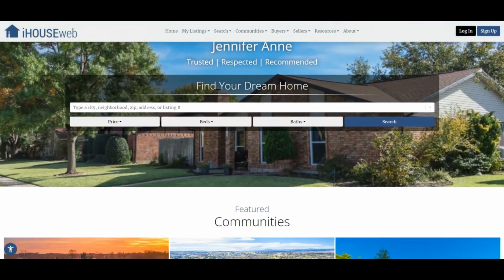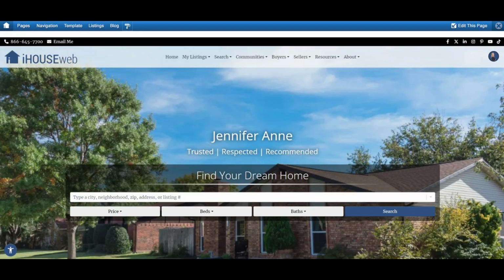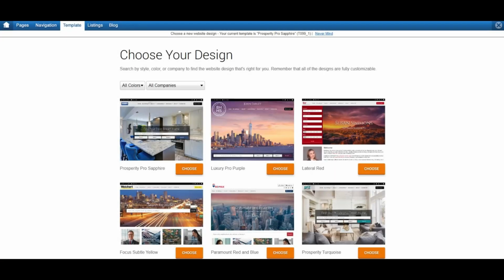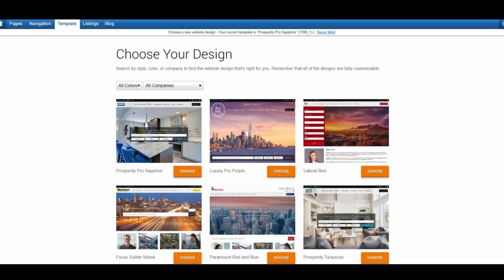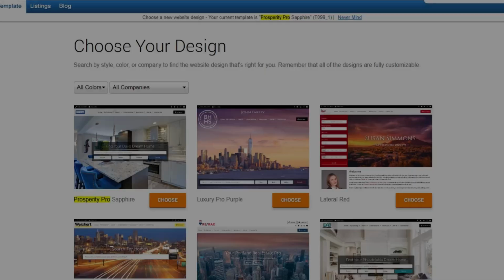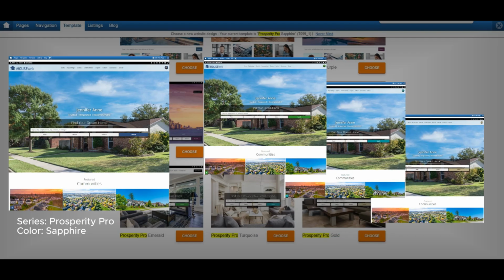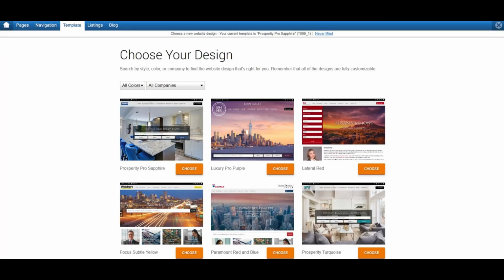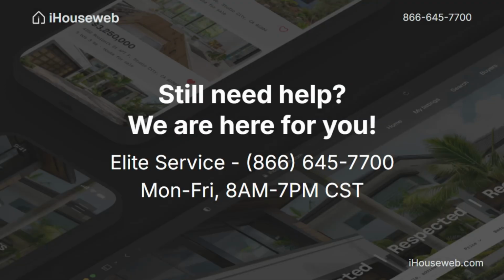Changing Your Website Template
Your website Template is the set of web pages that give you a baseline for your website design. After selecting a template, you fill in the details and changes that make your website a unique user experience for your visitors.

Changing your website's template can transform its appearance and functionality, giving it a fresh look and ensuring it aligns with your branding needs. This guide will walk you through the step-by-step process of updating your site using the iHouse Elite platform.

Step 1: Access the Admin Menu
  - From the homepage of your website navigate to the bottom and click ‘Admin Menu’ found in the footer.
  - Log in with your Admin credentials

Step 2: Enter Edit Mode
  - From the admin menu, select “Edit Your Website.”
  - In the top left corner of the editing mode, click on “Template.”

Step 3: Explore the Template Section
  - Here, you’ll find a variety of pre-composed templates available for selection.
  - Your template choice will primarily impact your homepage but may affect other parts of your website.

  - To change templates, simply click “Choose” on your desired template.
  - Note that Color and Branding can be changed after selection so focus more on the composition of content rather than just color and branding

Step 5: Navigate by Color and Branding
  - Templates can be filtered by color and preferred company branding to provide a solid foundation or starting point if desired.
  - This is different from Template Series, which is a way of describing the set or “series” of templates which will have compatible layout or format.

Step 6: Understand Template Series
  - At the top of the screen, you’ll see which template you’re currently using.
  - The name of the template series and its color will be displayed.
  - Switching between different series can alter the arrangement of widgets and the composition of your homepage.

Step 7: Make Informed Choices
  - For example, moving within the Prosperity Pro series, from Sapphire to another color variant of Prosperity Pro won’t change your widget layout—only the color.
  - However, switching from ‘Prosperity Pro’ Sapphire to ‘Prosperity’ Sapphire, a different series, will change your widget layout and site composition.

Step 8: Revert Changes if Needed
  - Make note of the Template / Template Series you’re using before switching. If you switch to a different template series and wish to revert, selecting the previous Template Series will return you to its composition
  - This allows you to maintain your original composition while exploring new templates.

Changing your website's template is a straightforward process that can significantly enhance its appearance and usability. Remember, you can always revert back to a previous template series if needed.

Not currently a customer? Learn more by scheduling a demo with one of our experienced marketing consultants